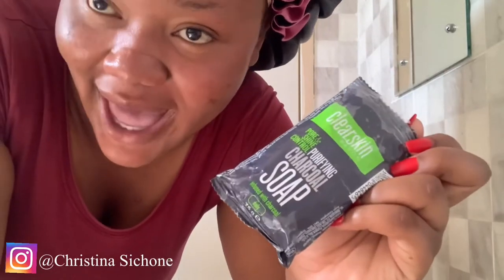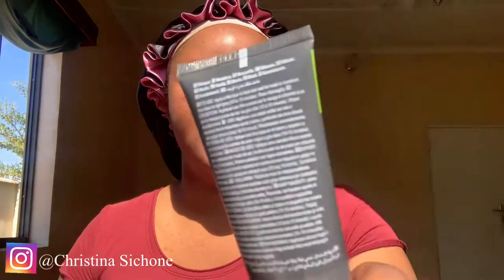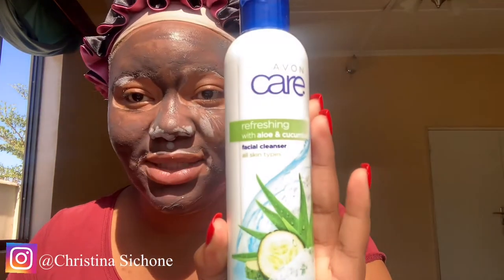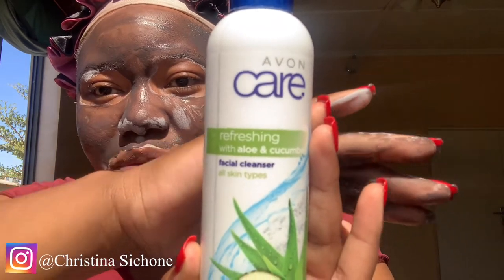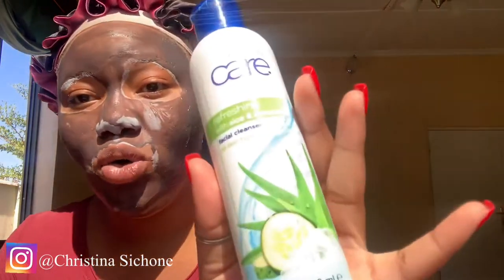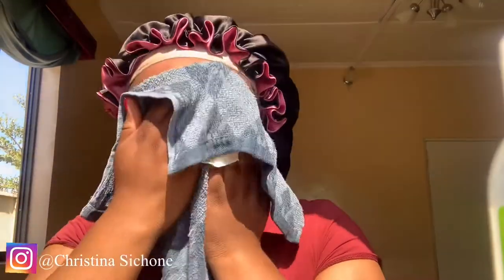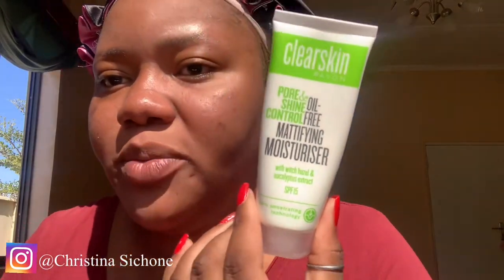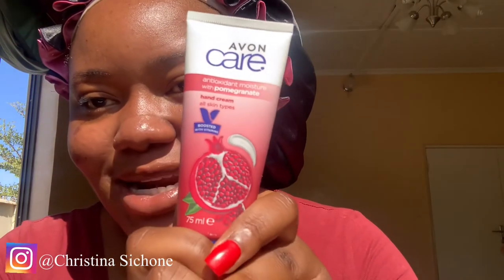Skin care routine 🥰🫶🏾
Welcome 🫶🏾